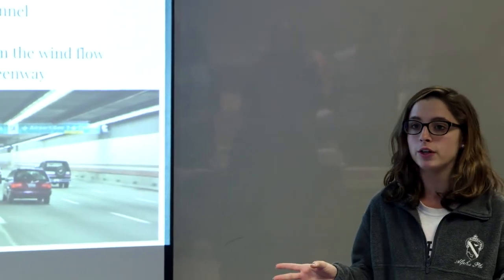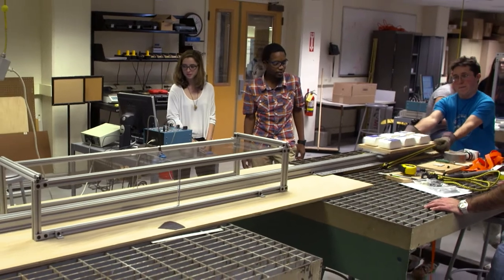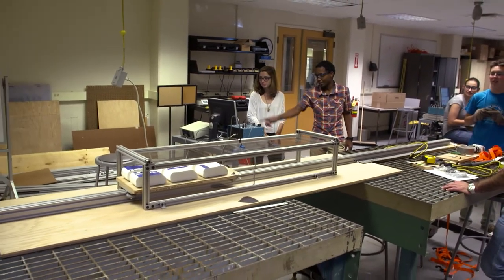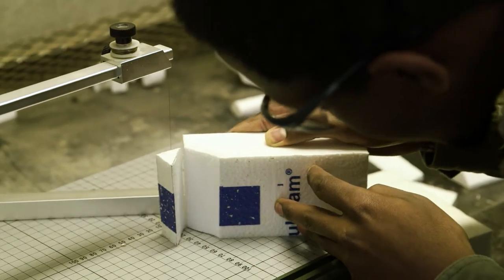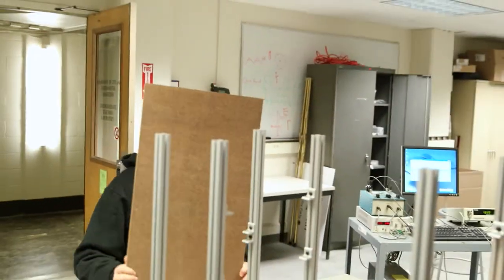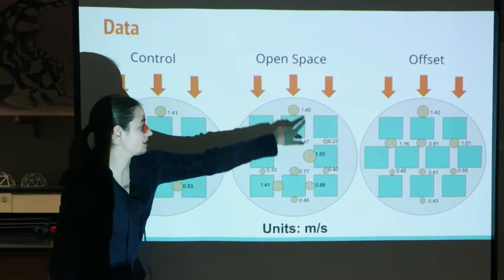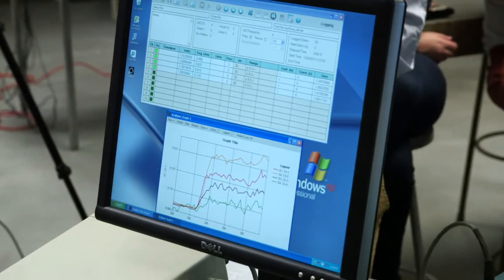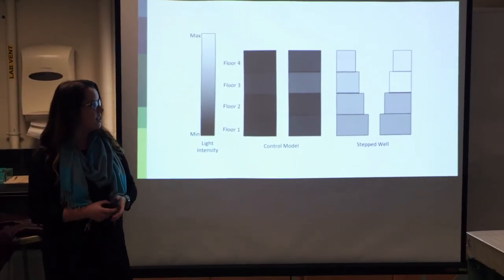Introduction to Civil and Environmental Engineering Design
Undergraduates at MIT test their skills to design and prototype engineering solutions for a better world.